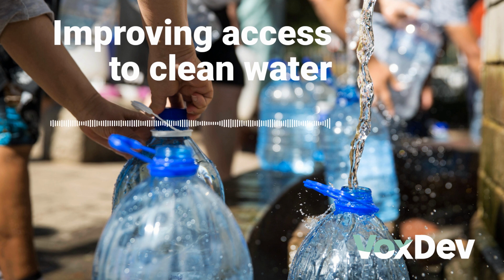Improving access to and usage of clean water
Why has water treatment been historically neglected by governments and donors given the significant short- and long-term benefits of clean water provision and use? How can we design interventions to ensure households have access to and use clean water?

This podcast is the first of a series in collaboration with J-PAL, covering their policy insights which highlight evidence on important topics in development.

The sixth goal of the UN’s Sustainable Development Goals is to ‘ensure the availability and sustainable management of water and sanitation for all.’  In 2022, 2.2 billion people lacked safely managed drinking water (UN 2022). In this episode of VoxDevTalks, Tim Phillips speaks to Pascaline Dupas about the pressing need to ensure this goal is reached and the cost-effective interventions that are available to policymakers.

For more episodes of VoxDevTalks, along with columns featuring other cutting-edge development economics research, check out our